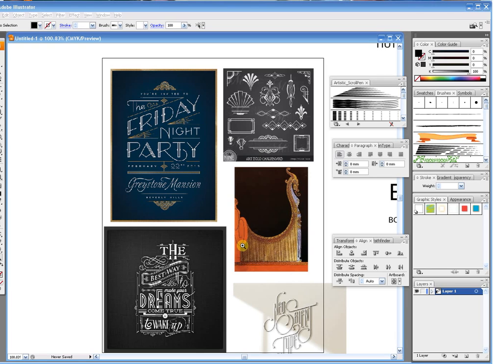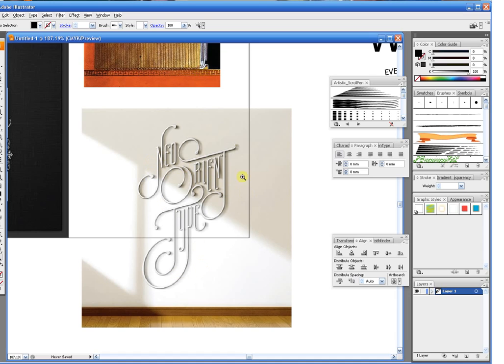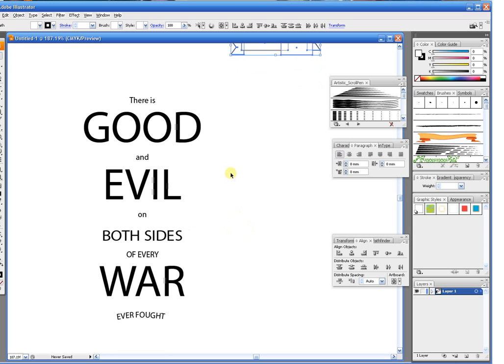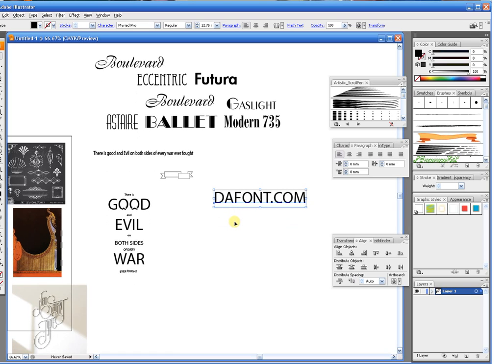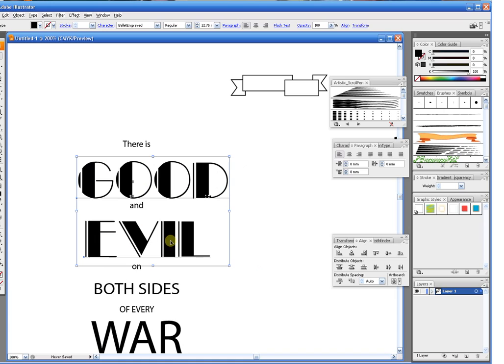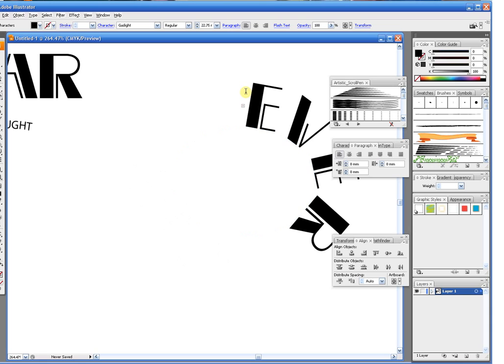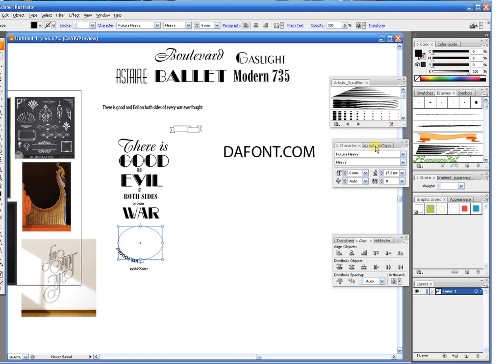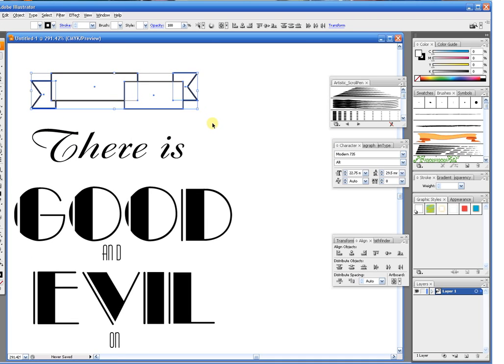Text Piece for Pintrest How To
In the first of several videos, I talk about how to select the design, fonts, and emphasis for your text-as-art piece using Illustrator CS3. We talk about the initial design process, how to choose fonts, inspiration works, and so on. More to come! Quote from Game of Thrones season 4, George RR Martin.